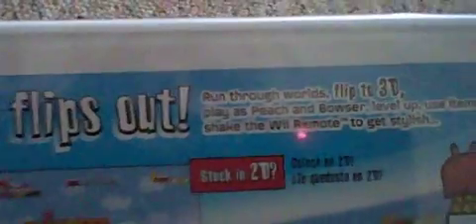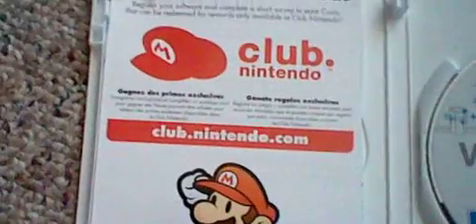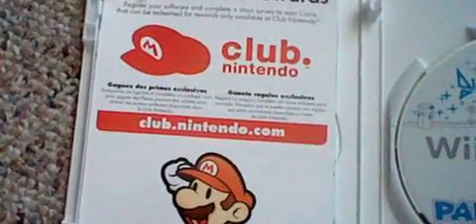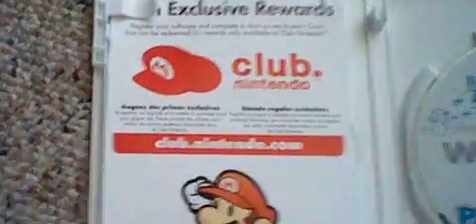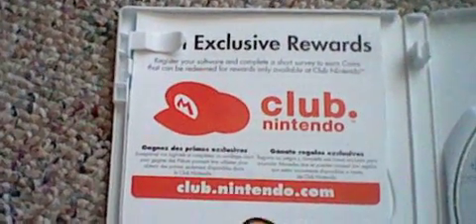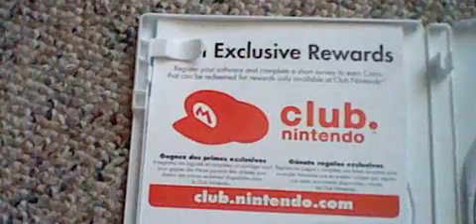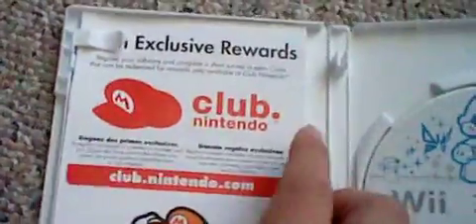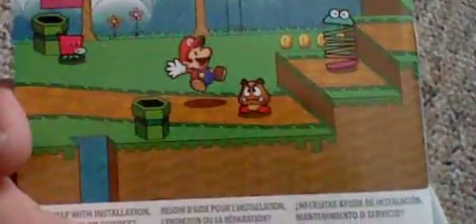Super Paper Mario (Nintendo Selects) - Unboxing (Read Description)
Super Paper Mario (Nintendo Selects) - Unboxing, enjoy, sorry for the quality, I have always wanted to own a Paper Mario game, and now I do =) this game looks great, to get the Nintendo Points all you have to do is to comment on my video, like the video, and subscribe to my channel, and you have to subscribe to nintendogamer1347, TheWaluigiMaster1, to SoulBlast345, to YoshiMario5, and to GamingBro456, and send me a personal message saying that you did all that I said, Good Luck =) make sure to comment, like and subscribe.